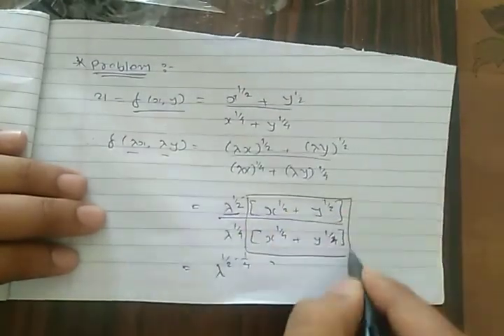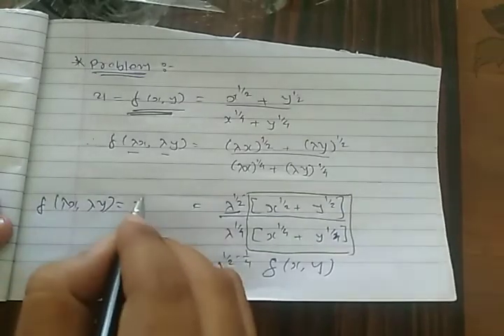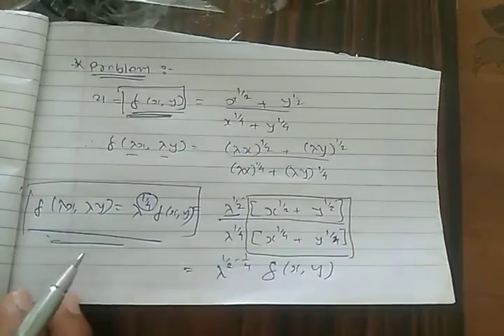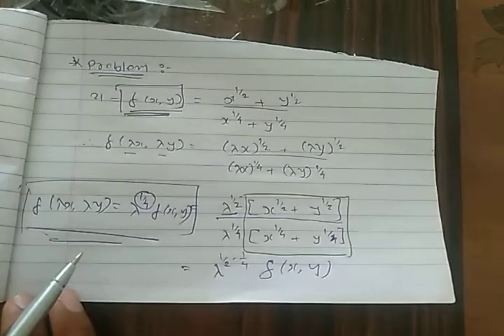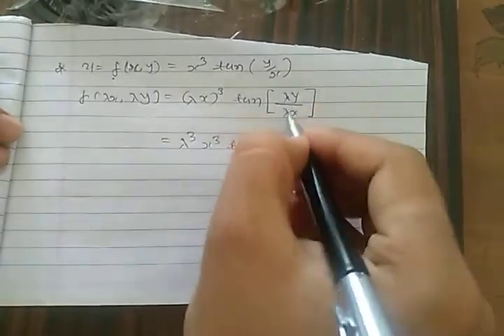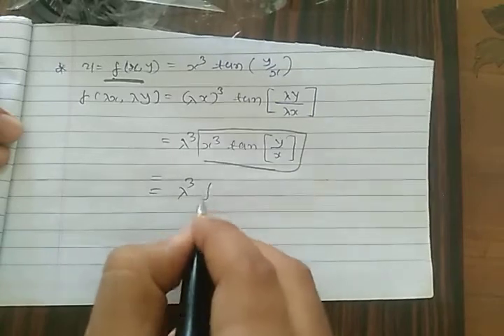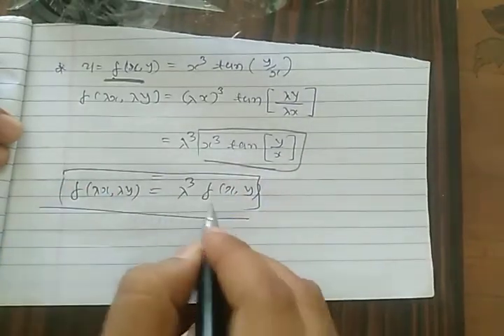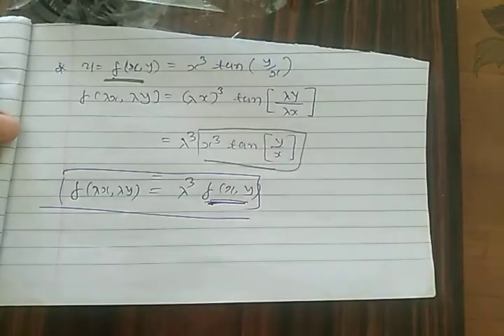Lecture 8 Partial Derivative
B.Sc., Advanced Calculus-I, Paper no. 303